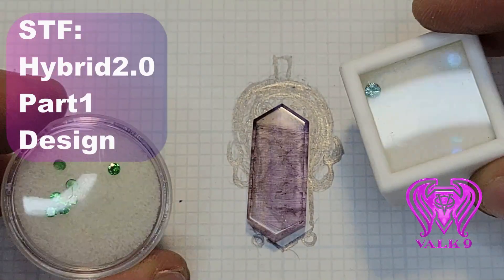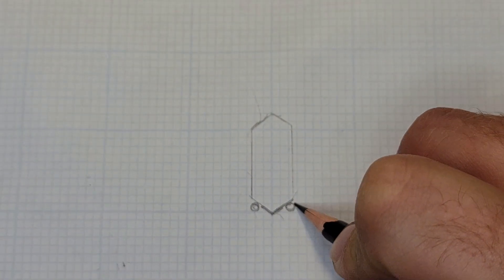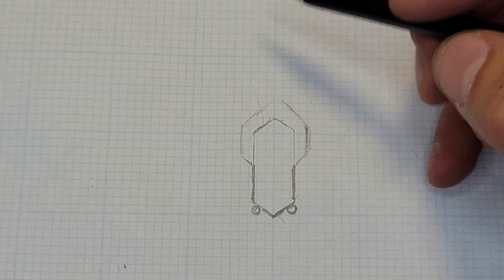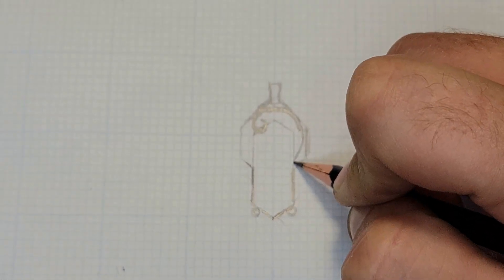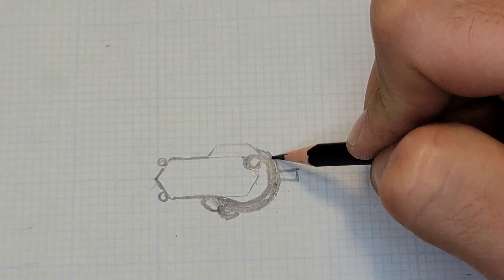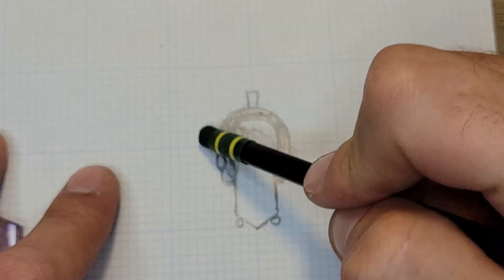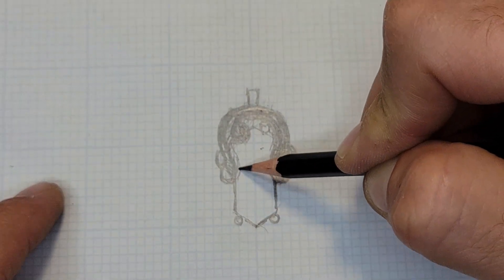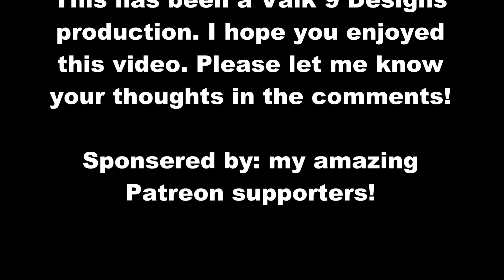Super 7 Start to finish wire wrap/fabricated pendant. Valk 9 Designs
Hey everyone! Here I start drawing out the next hybrid pendant I'm working on. This will feature this Super 7 Cabochon, and sterling silver.

Part 2 out next week!

Valk9designs.com